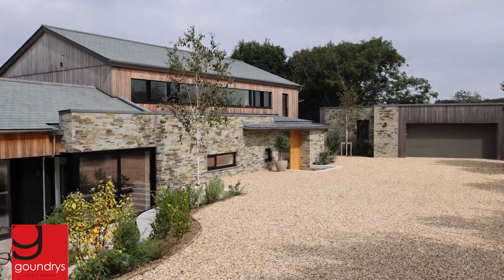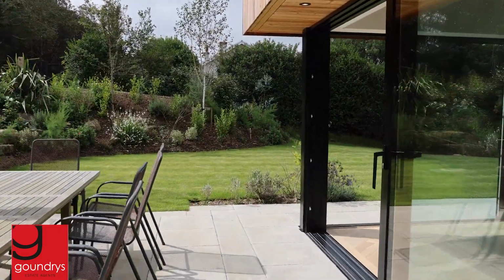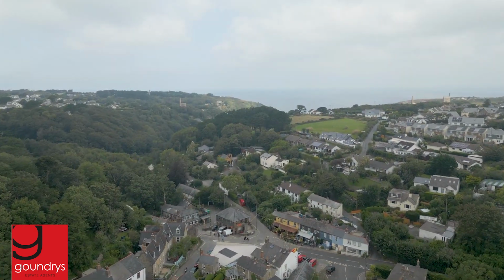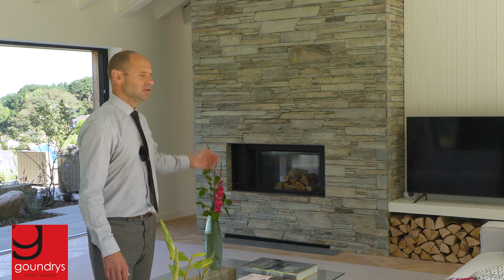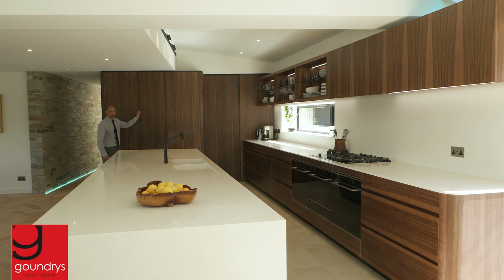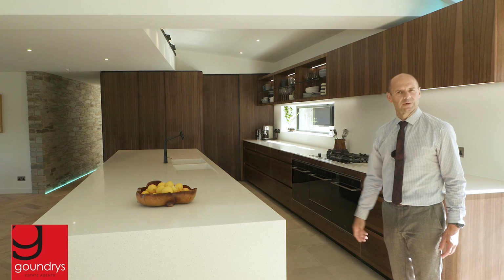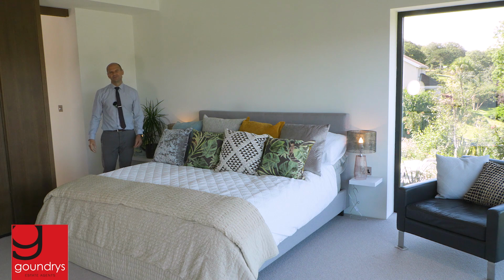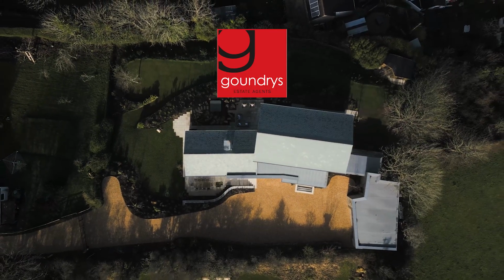Kew House, Rosemundy Aug 23